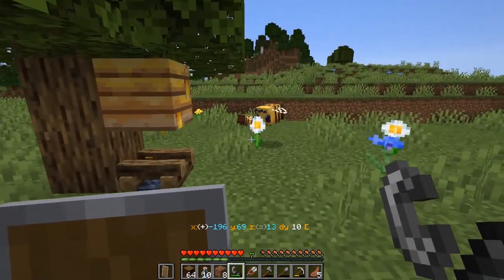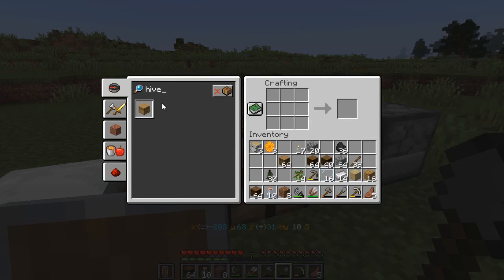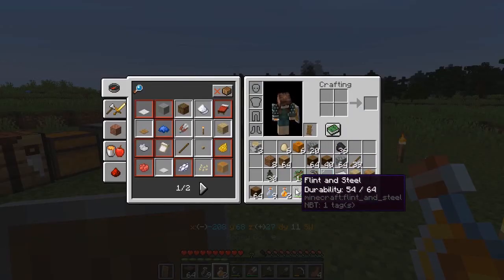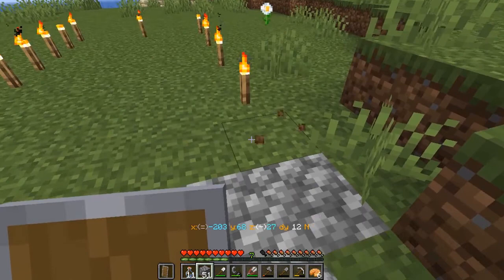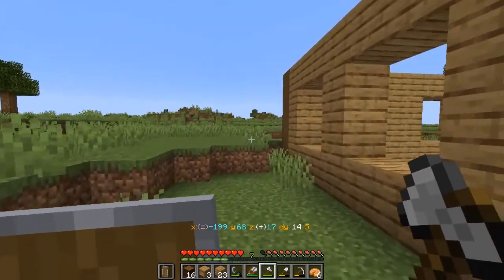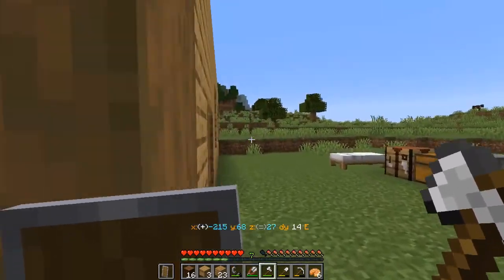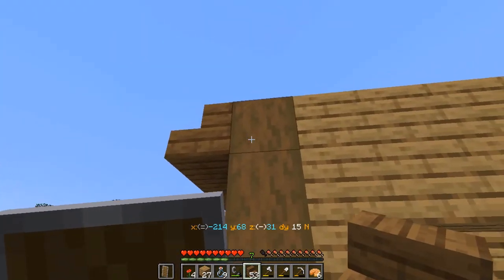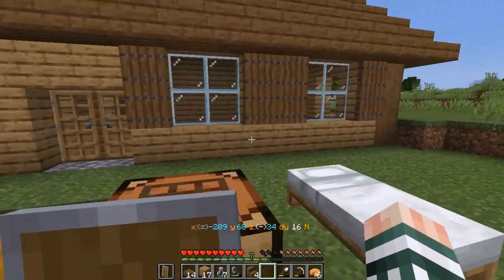Pineleaf Plays Minecraft Pinetopia S2 Episode 2: The Beekeepers House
Where we build a home for the local beekeeper.

This is my Minecraft Java edition version 1.15 world, where I set out to build a dungeon for a cult.